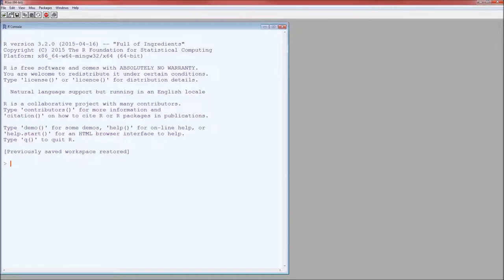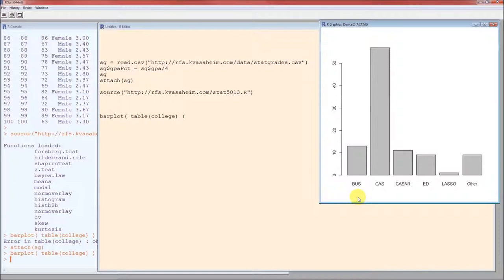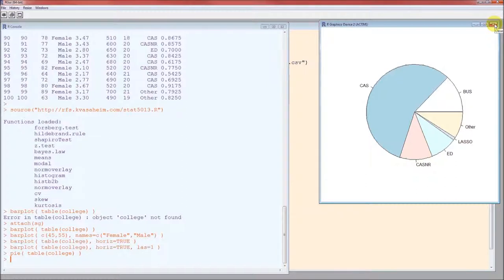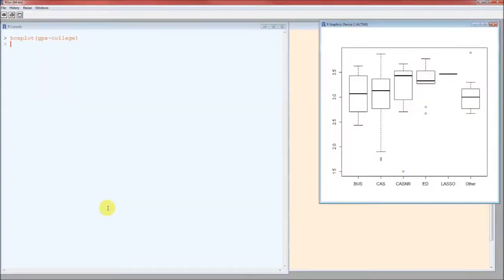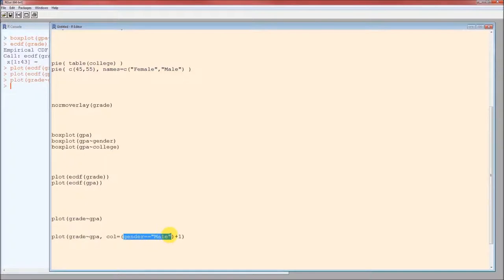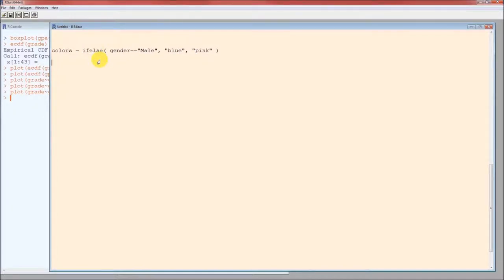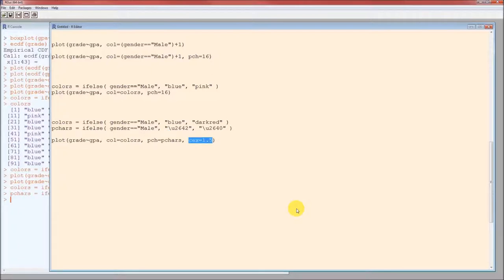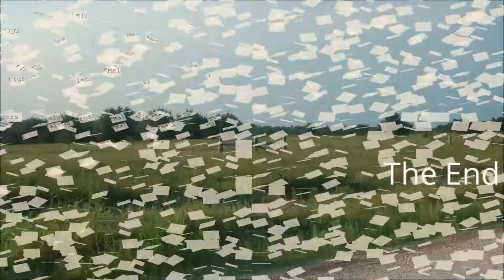R01b - Basic Graphics in R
How to create basic graphics in R